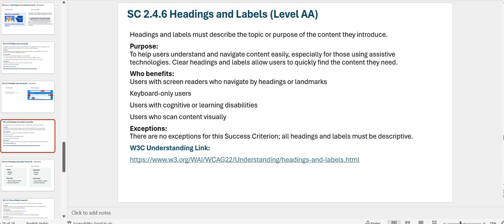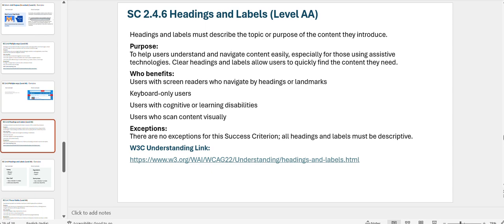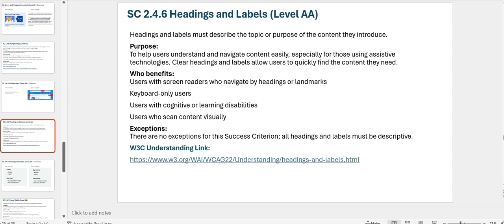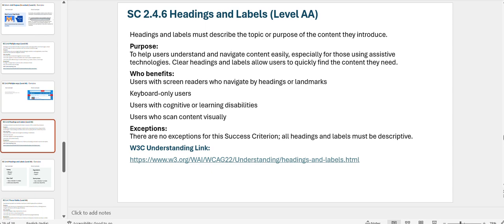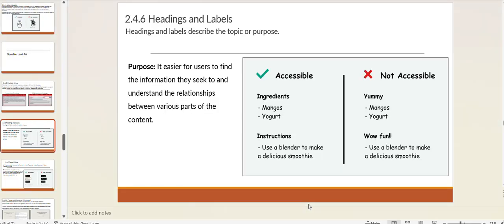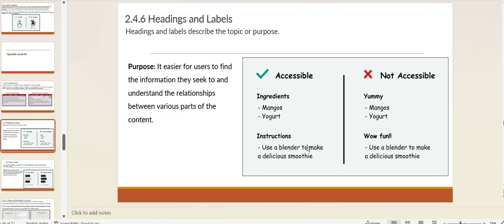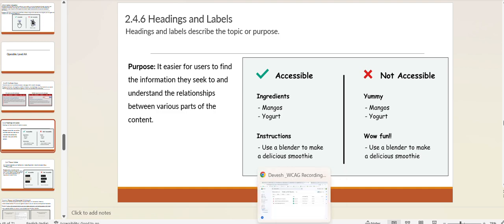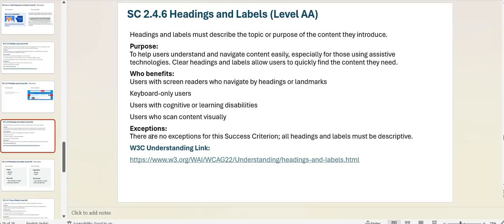2 4 6 Headings and Labels Level AA